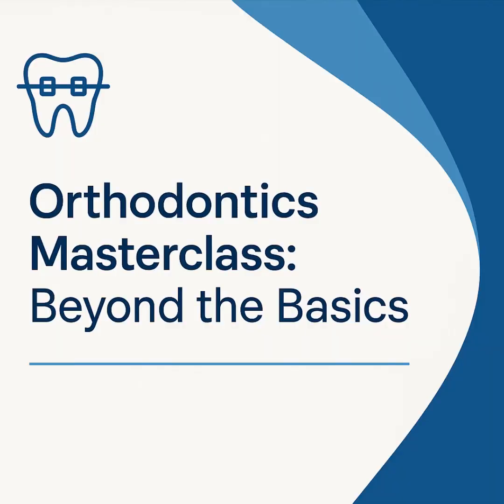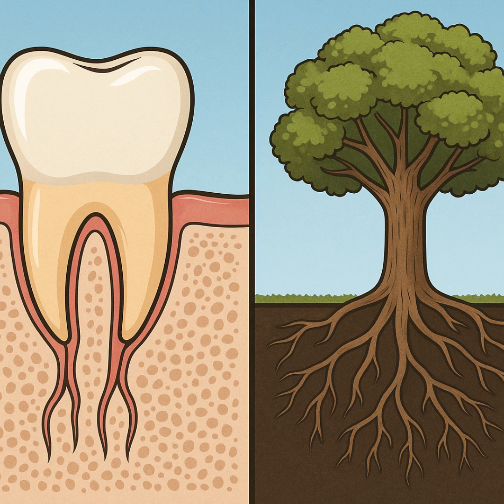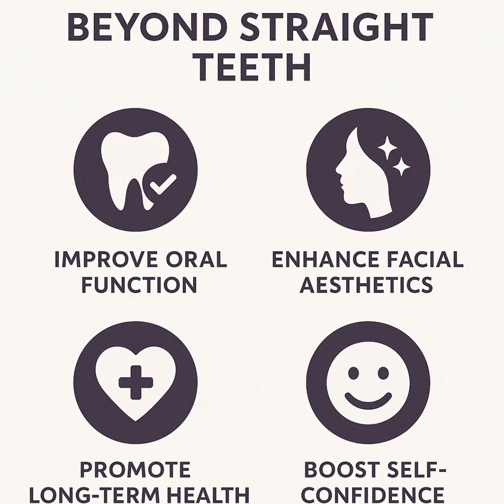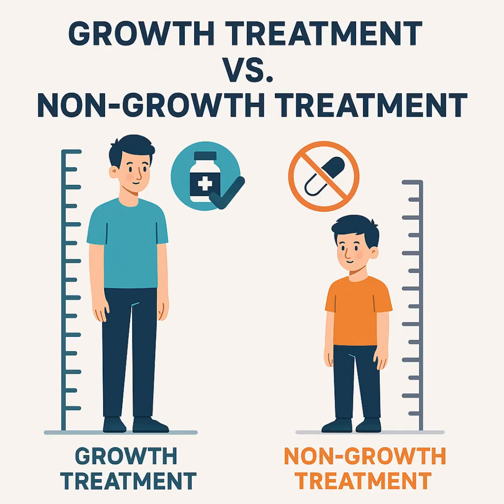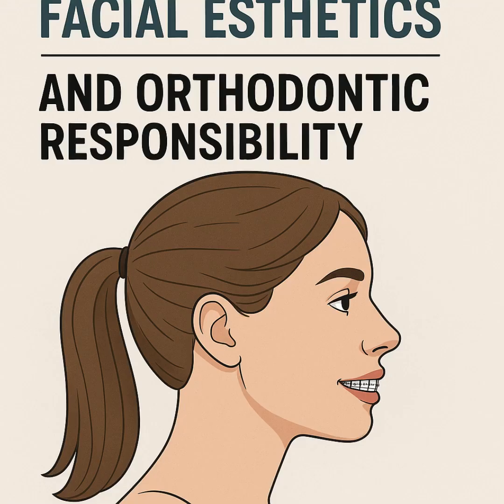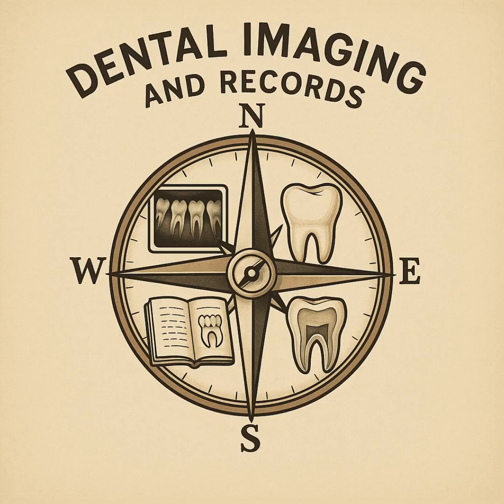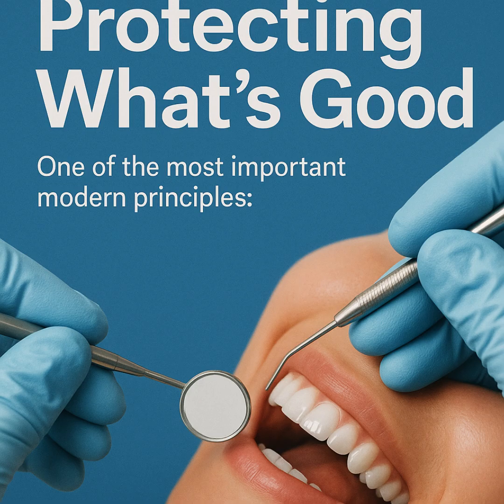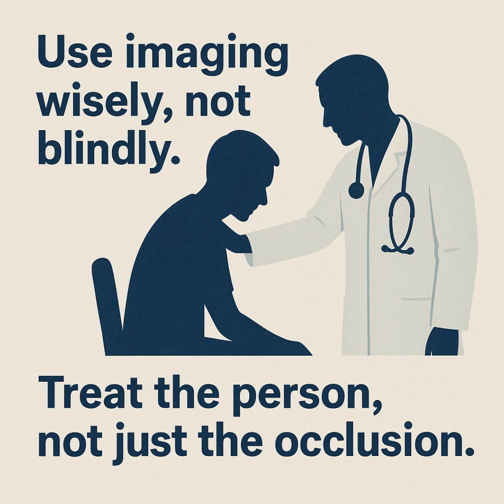Orthodontic Biomechanics & Treatment Consideration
Unlock the foundations of **modern orthodontics** in this full masterclass lecture. 🎓

In this video, we go beyond straight teeth to explore:

* Orthodontic biomechanics and how forces move teeth.
* Classic vs. modern treatment goals: function, stability, esthetics, and confidence.
* Growth vs. non-growth treatment: timing is everything.
* The orthodontist’s role in shaping facial esthetics.
* Imaging as the compass: cephs, panos, CBCT, MRI.
* Optimization: correcting problems while protecting natural beauty.

This detailed lecture (75–90 minutes) is designed for dental and orthodontic students who want to understand orthodontics at the **professor level**.

📌 Topics Covered:

* Diagnosis & Treatment Planning
* Biomechanics in Orthodontics
* Cephalometric Analysis
* Growth vs. Adult Treatment
* Facial Esthetics & Soft Tissue Analysis
* CBCT & 3D Imaging in Orthodontics